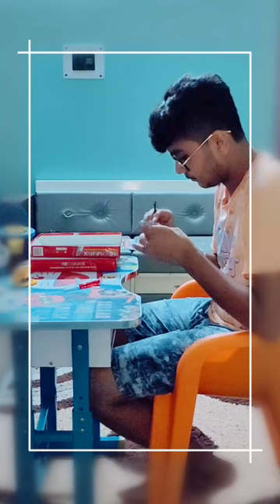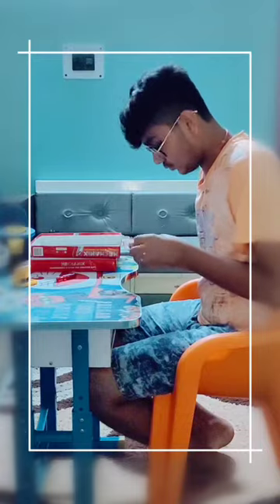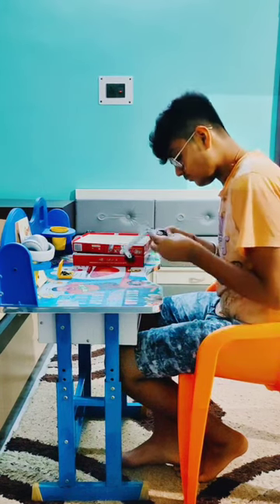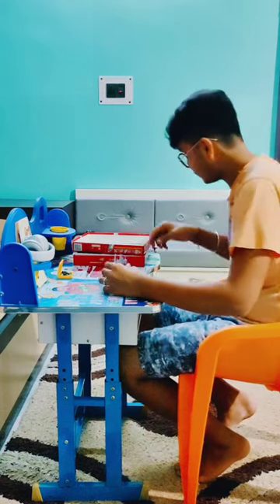Bike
Give Love To us & We will keep uploading videos ☝️Today A Mechanical Bike 🏍️
A hand made mechanical bike